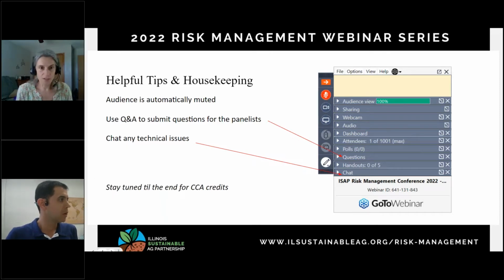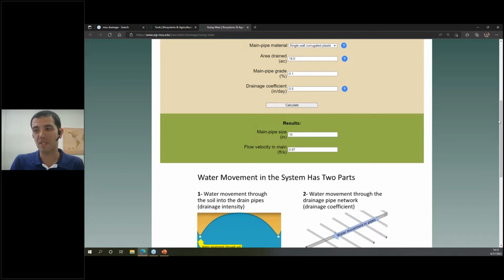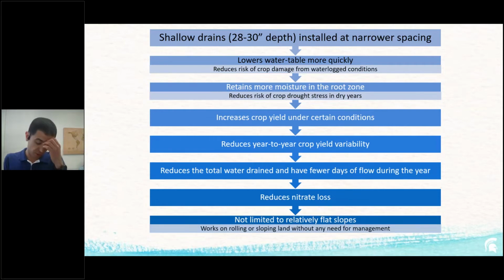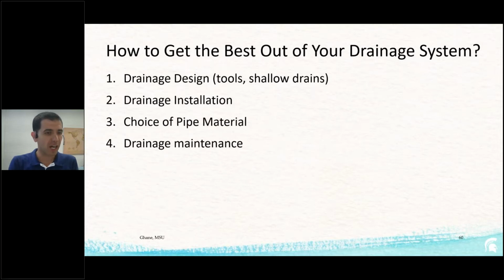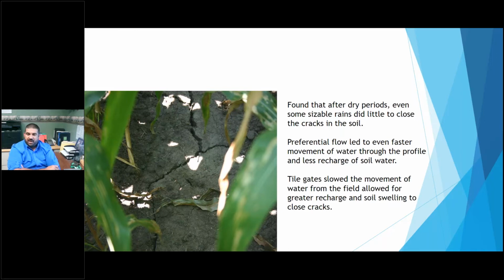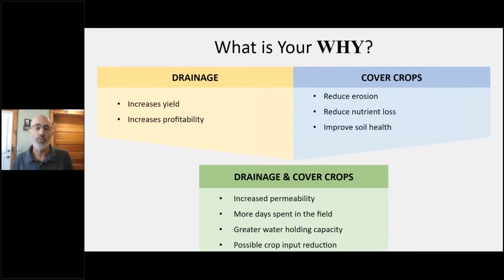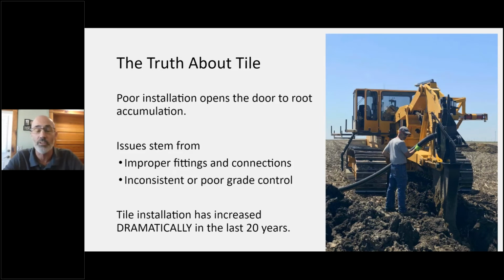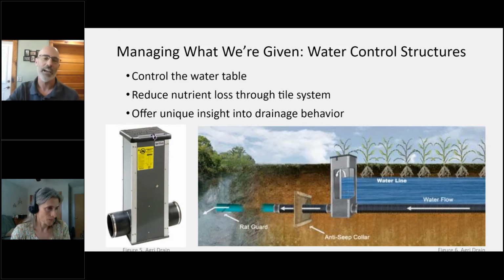ISAP's 2022 Risk Management Conference - Session 3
The myth “Tile and Conservation Don’t Mix” may be limiting farmers’ interest in transitioning to a conservation cropping system. Tile systems can be designed to mitigate the increased risk of nutrient loss drainage presents, while providing a foundation for soil health systems to thrive. Hear from Ehsan Ghane (Michigan State University), Isaac Ferrie (CropTech Consulting), and Jeff O’Connor (Kankakee County Farmer) about their experience with the benefits of tile drainage systems.